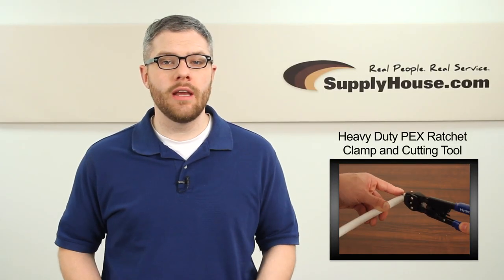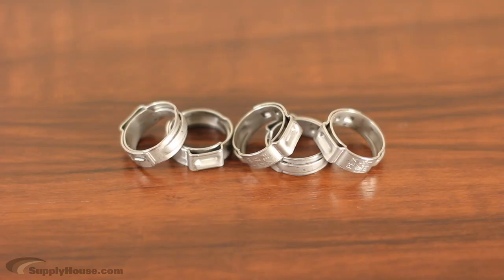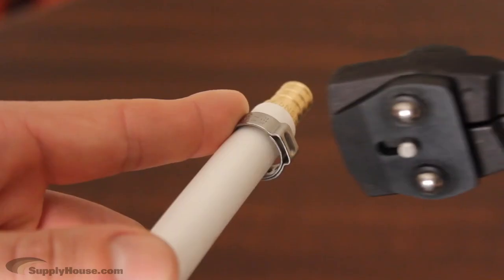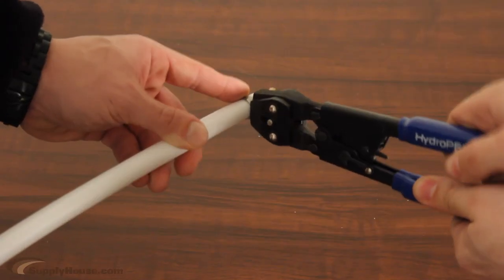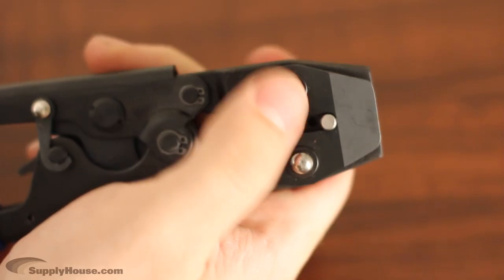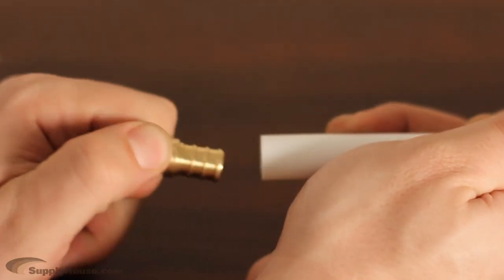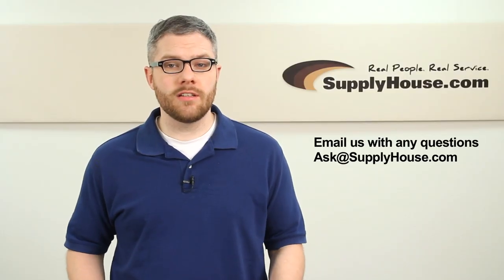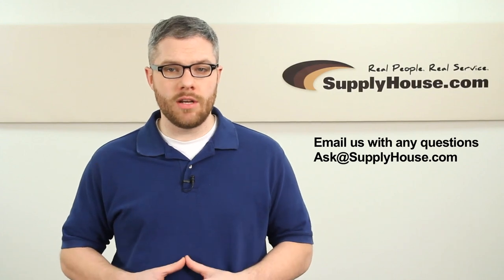Heavy Duty PEX Ratchet Clamp & Cutting Tool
This Heavy Duty PEX Ratchet tool works with the HydroPEX Clamps and HydroPEX fittings to make PEX Connections. This tool can be used for 3/8", 1/2", 5/8", 3/4", and 1" PEX clamps, fittings, and tubing.

About the Tool

- This new model includes a cutter, so you can use it to create your fittings, and to remove a fitting if needed.
- It's a more heavy duty tool with longer handles, so it gives you better leverage and makes it easier to create a reliable fitting.
Using the Tool -- Create a fitting
- To create a fitting, you will insert the fitting into the tubing, and use the Clamp tool to close the stainless steel ring over it and secure the connection.

You can buy the tool along with all the fittings and tubing you need to install your system

Song - "Plain Loafer" ISRC: US-UAN-11-00111